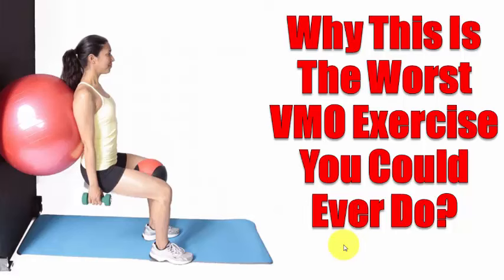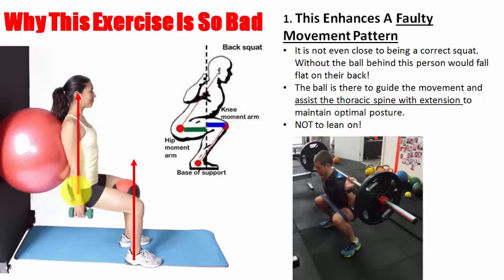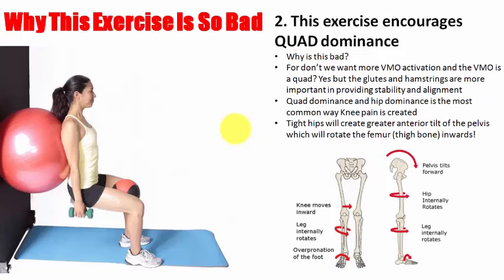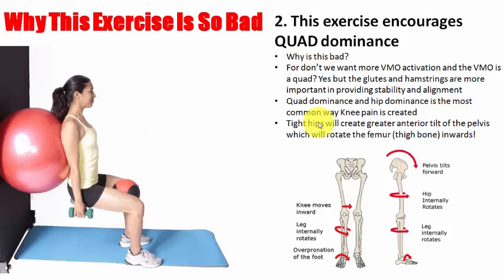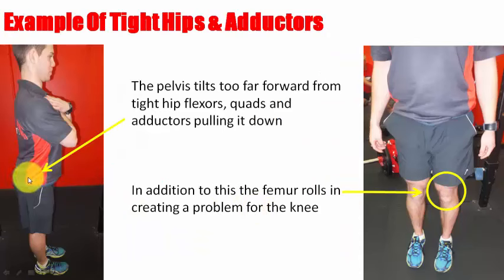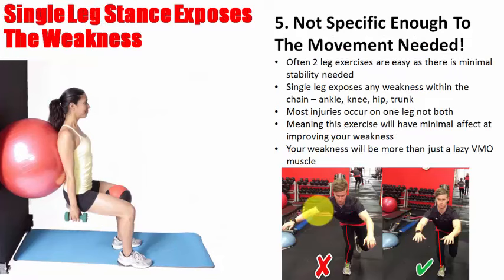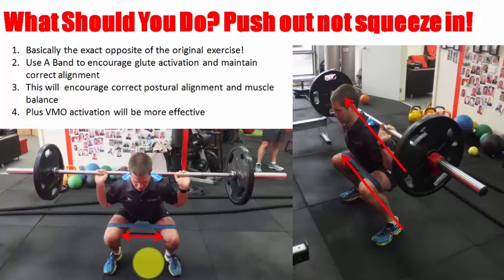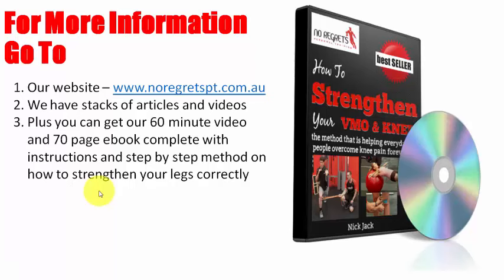VMO Strengthening & Why You Should Avoid Wall Squats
Without a doubt one of the WORST exercises ever shown to someone with knee pain or patella tracking problems is the Swissball Wall Squat with a ball between your knees to supposedly strengthen the VMO!
Swissball Wall Squats are a great exercise if done correctly, unfortunately this is rarely the case as people completely misunderstand the point and exactly what the real problem is.
The VMO by the way is such a small and very lazy muscle that is very reliant on many factors such as pelvic alignment that are controlled by the glutes, hip flexors and abdominal muscles.
To focus on one small muscle that has no influence over the kinetic link or chain is just a waste of time.
The only thing worse would be to find an exercise that makes this muscle imbalance and faulty movement even worse and that is exactly what this exercise does when taught the way most people do it.
In this video I explain exactly why this is so bad and give you the examples of what exercises you should do.
Great articles to read that I mention in the video are below

To get a copy of our Knee Pain video and Ebook go

And if you live in Melbourne and would like schedule a Free Postural and Movement assessment go